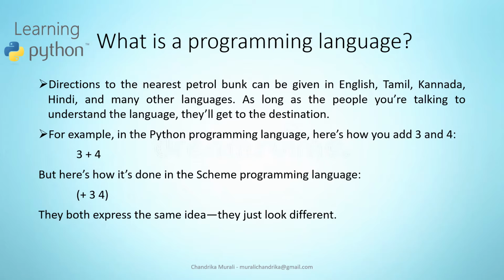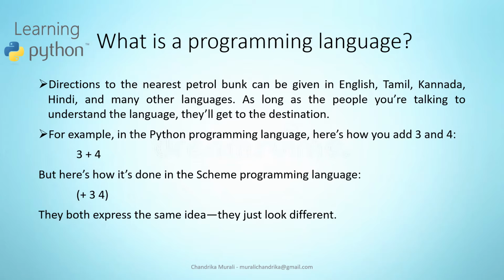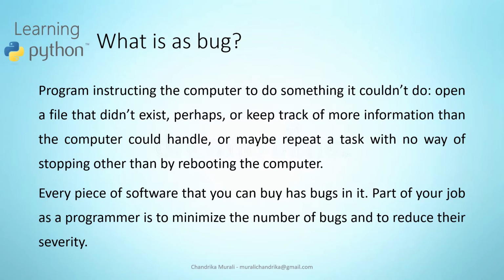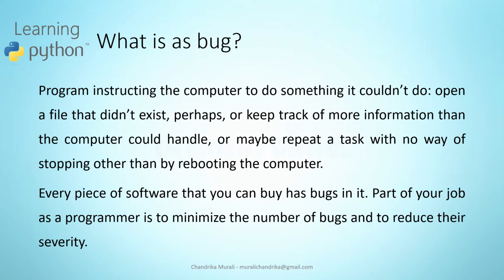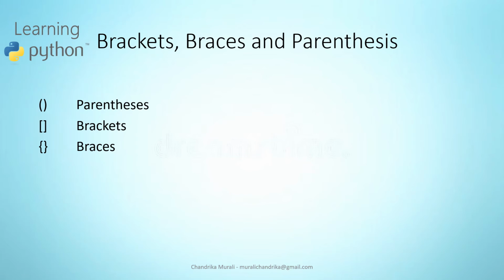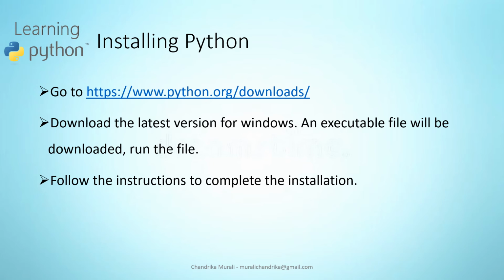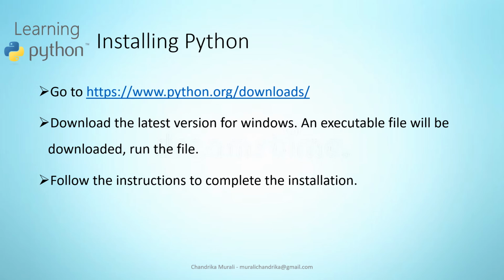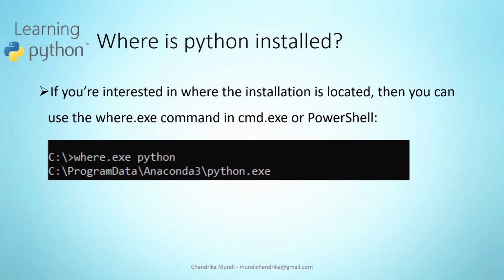Learning Python - Session 1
Learning python is a series of videos focussing on teaching python programming to interested learners. Feedback from the viewers will be highly appreciated.